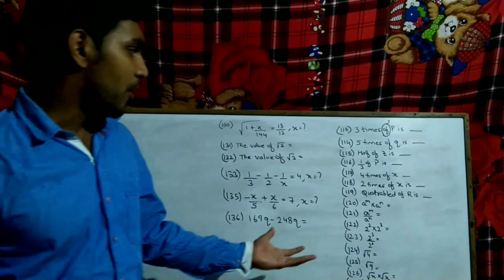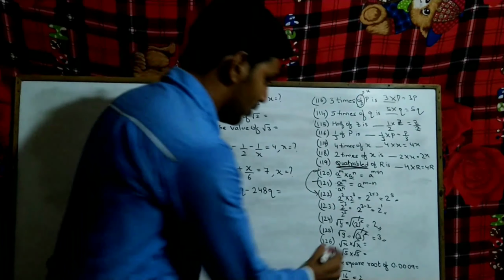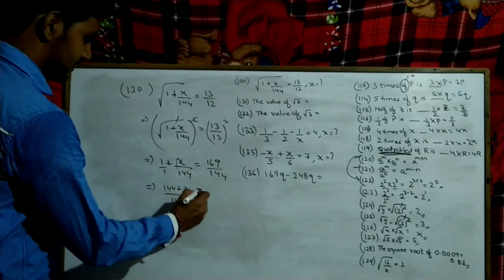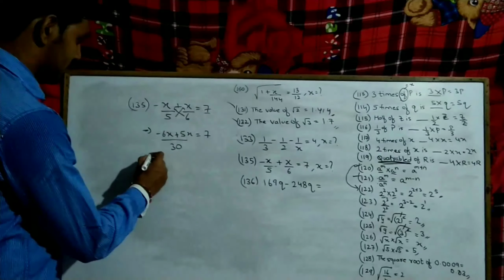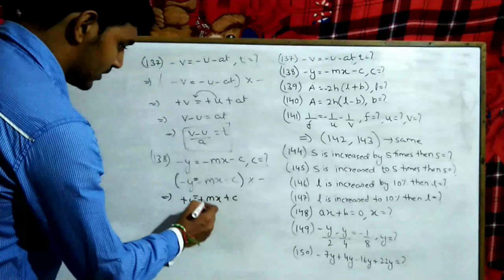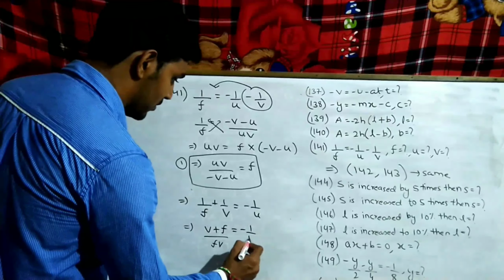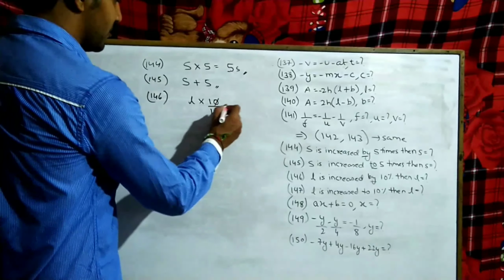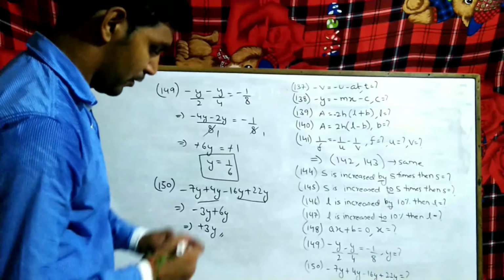Basic concepts of integers Part-5 | Ashwini Kumar Singh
Basic concepts of integers